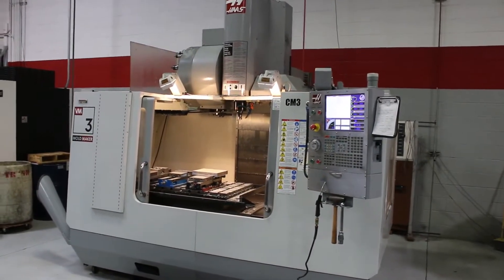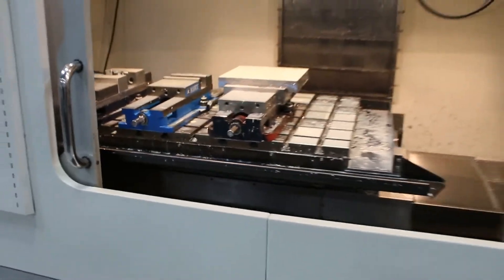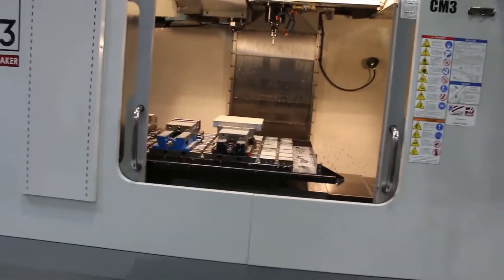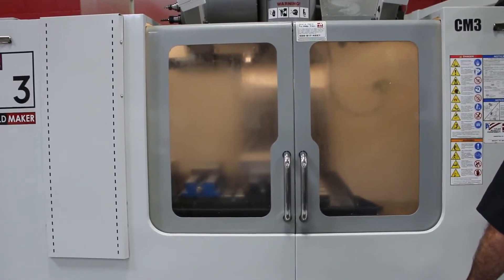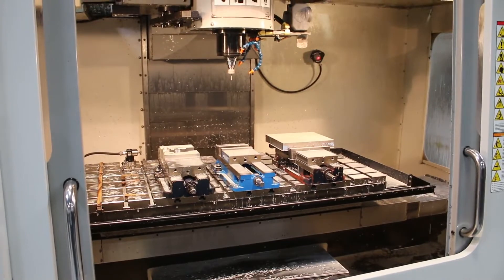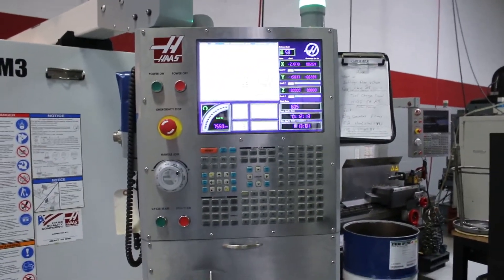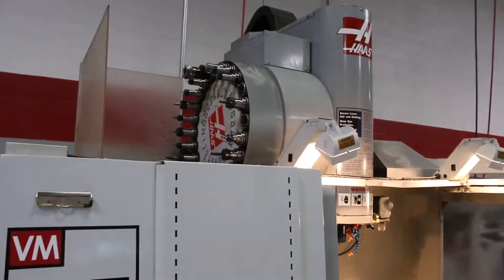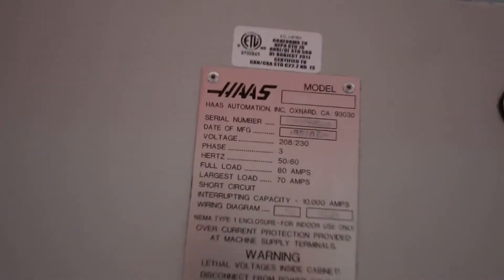HAAS CNC VERTICAL MACHINING CENTER VM3